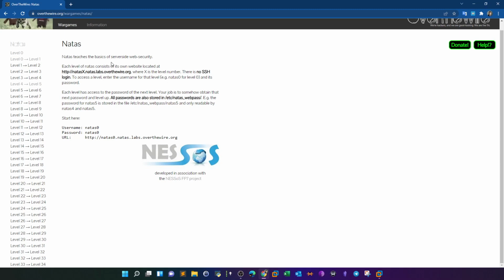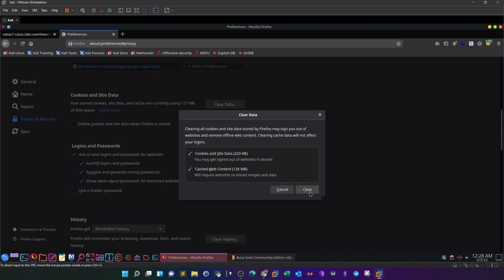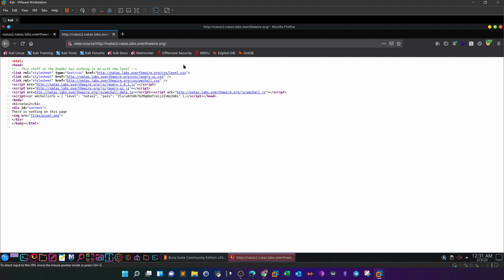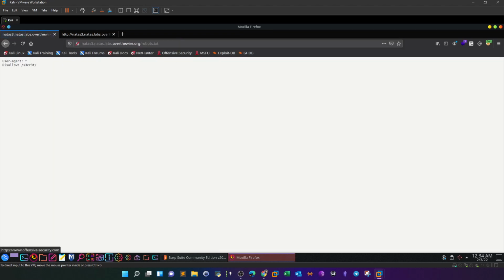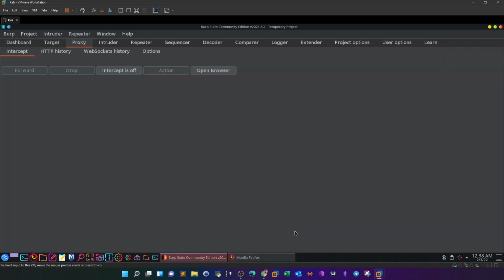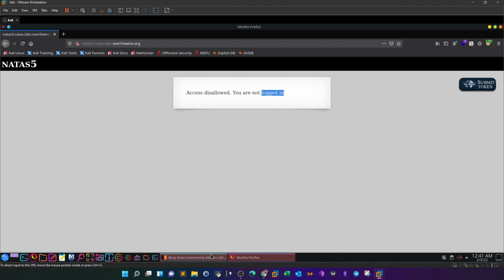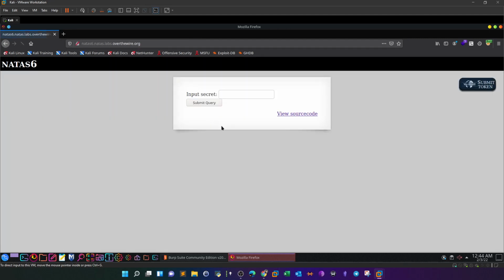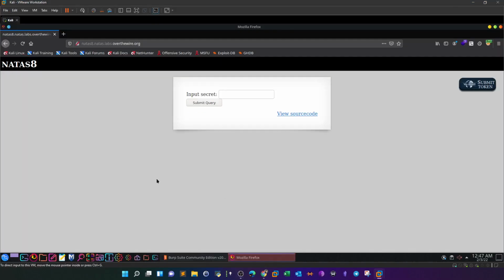Web Security Challenges Part 1 | OverTheWire Natas Level 0 - Level 8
In this video walkthrough, we covered some web security challenges such as local file inclusion and sensitive information disclosure as part of OverTheWire Natas Walkthrough level 0 till level 8.